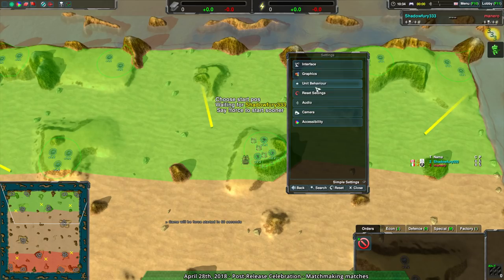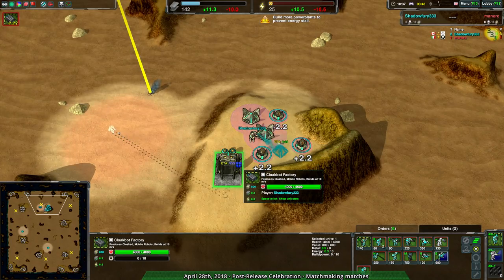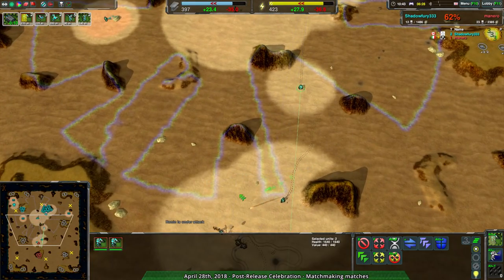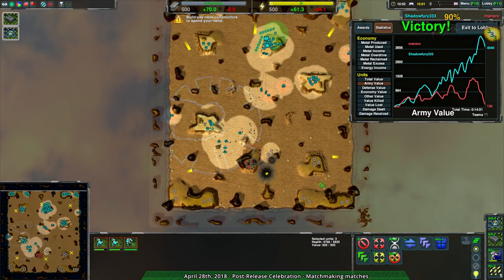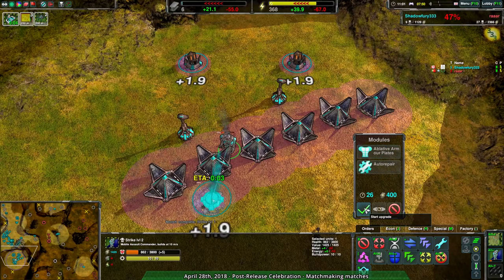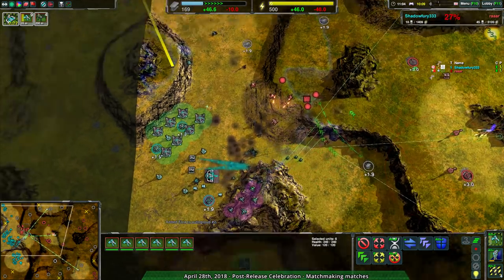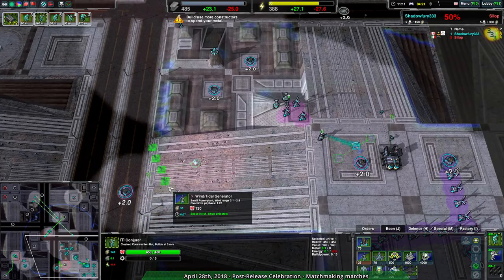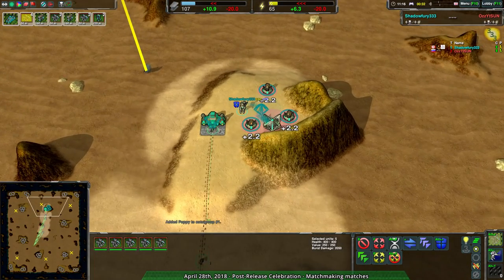2018/04/28: Matchmaking with People Now! - Zero-K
Zero-K is out on Steam, so now people are playing and I can get matchmaker games in. Let's see who I go up against.

By the way, this is a bit unique. Going forward, content like this will only be on Twitch, and YouTube will be for casts and tutorials.